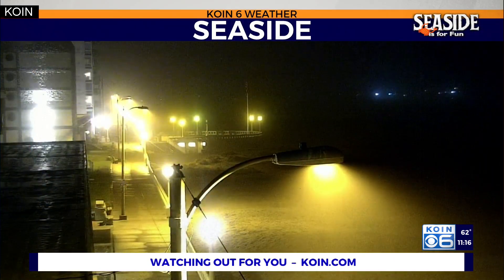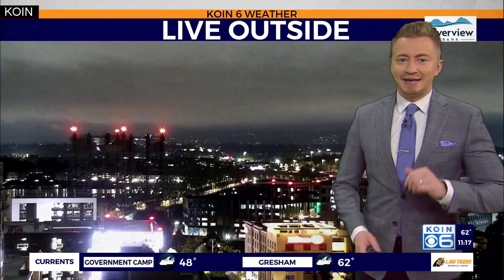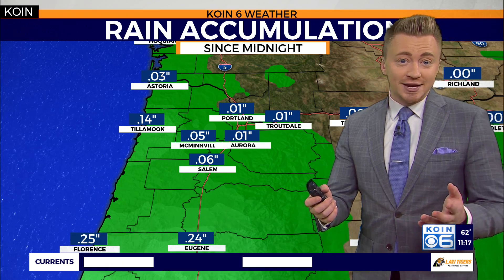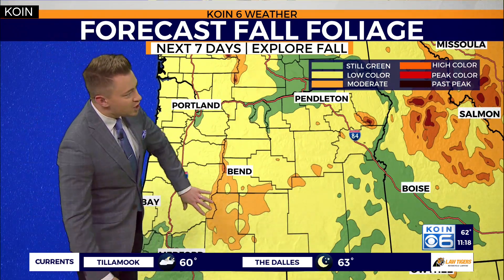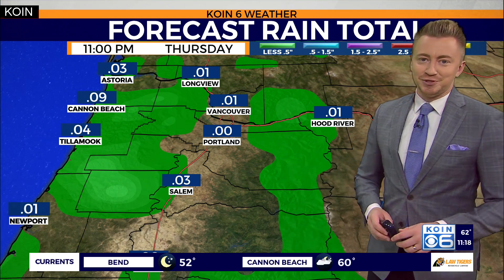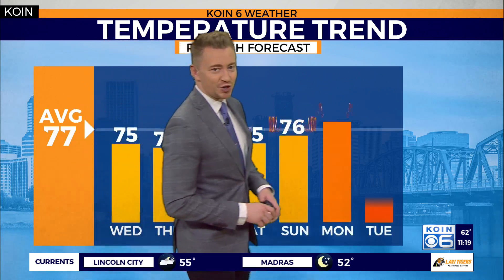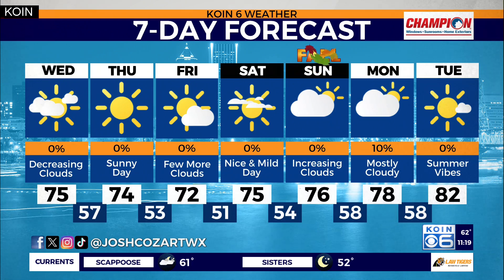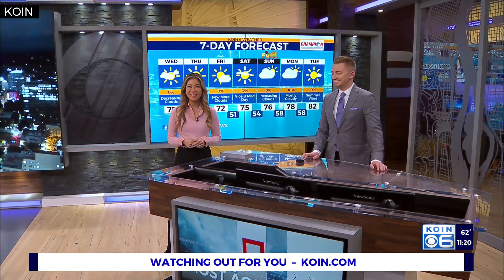Warmer, drying skies around Portland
KOIN 6 Meteorologist Josh Cozart shares the warming and drying conditions expected around Portland as autumn approaches.